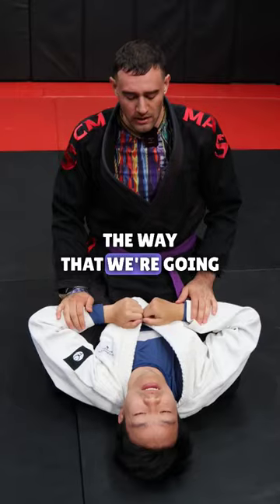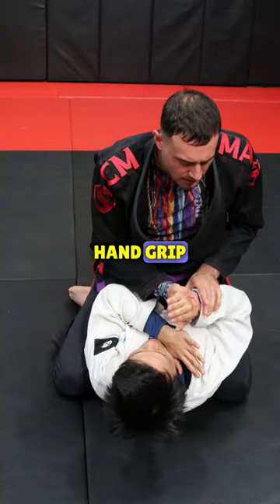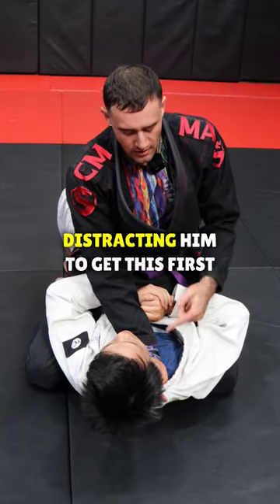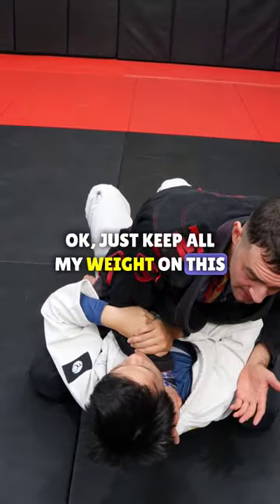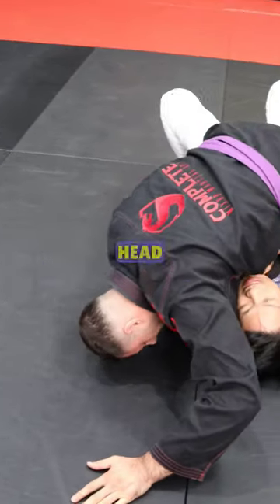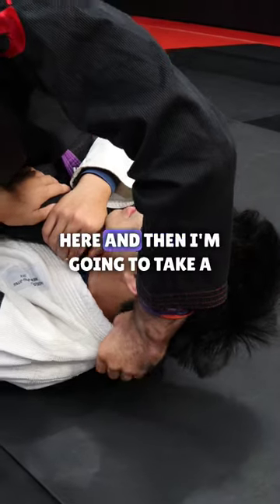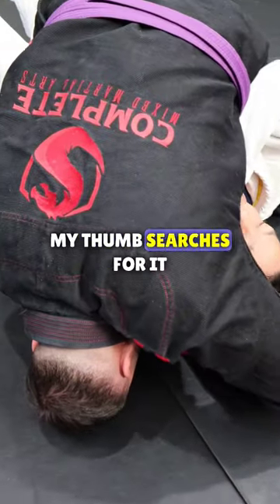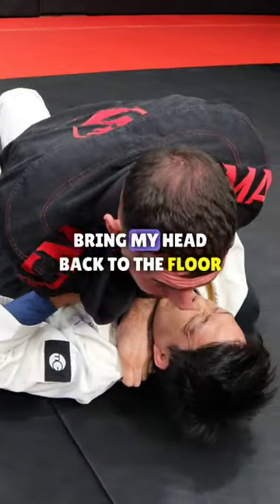How to Cross Collar Choke from Mount